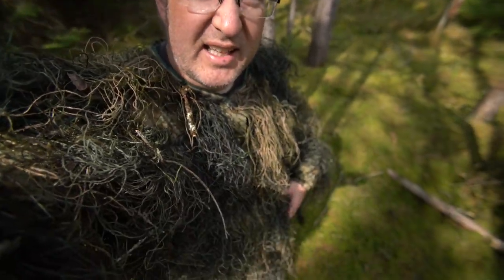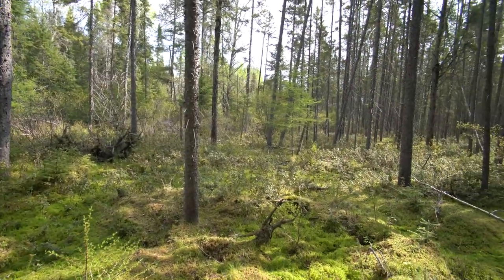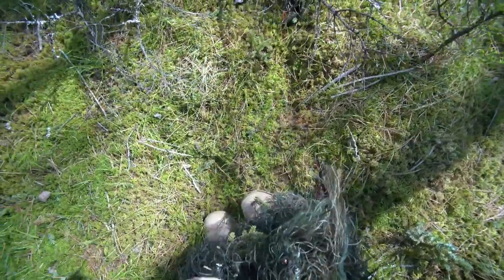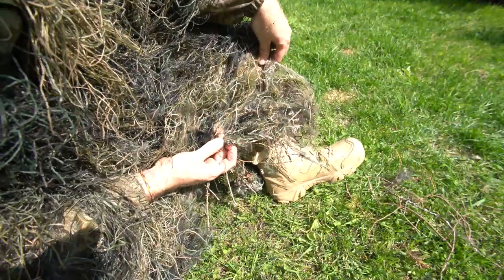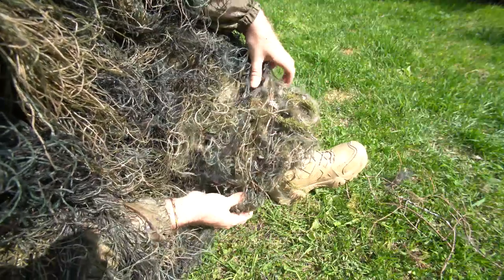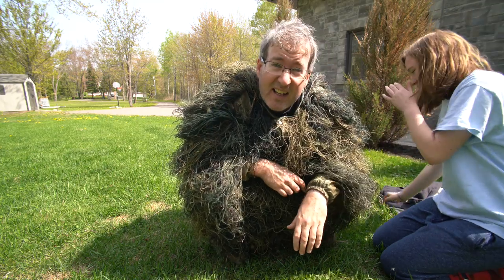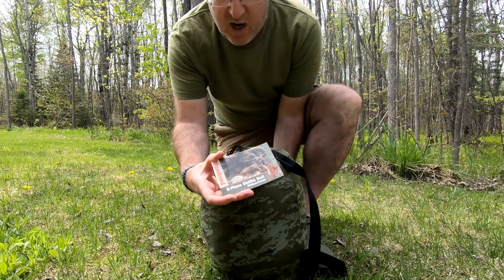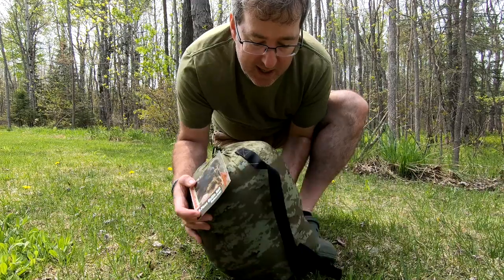Red Rock Outdoor Gear - Ghillie Suit Review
Today I will try out a new accessory I purchased to help in my nature photography. I do a lot of birding and wildlife photography and feel this could be a fun product to try. I also hunt and have always wanted to try paintball. So on a whim, I purchased a Red Rock Outdoor Gear, Ghillie Suit. Come join me in the forest to see what my initial thoughts are.